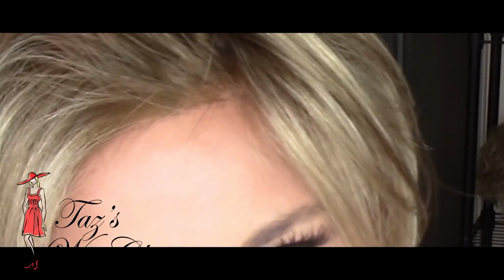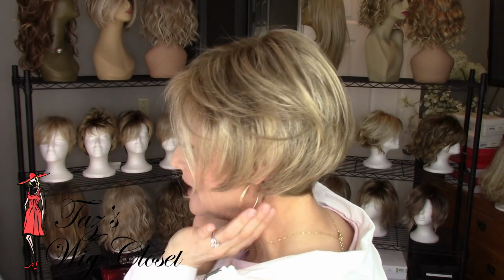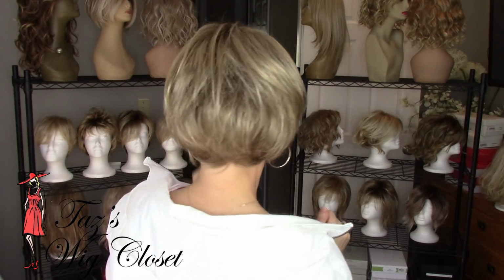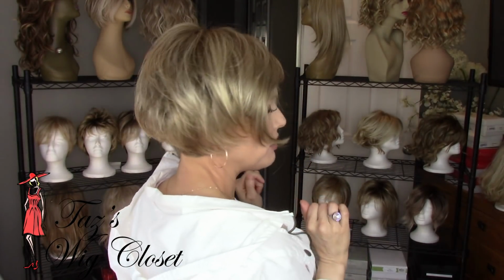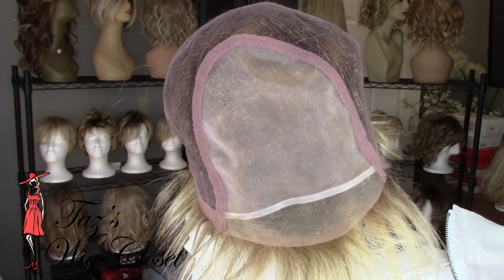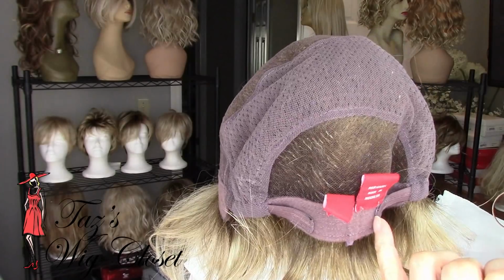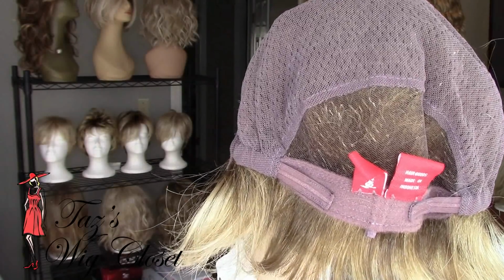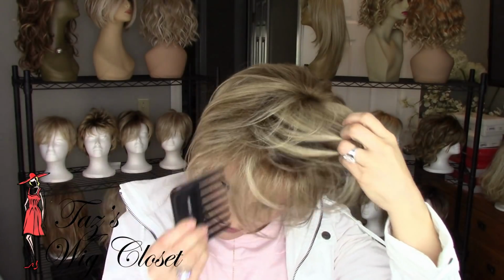Jon Renau GABRIELLE Wig Review | 12FS12 Malibu Blonde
WIG REVIEW of Jon Renau Gabrielle in Malibu Blonde 12FS12.  New for 2019. Handtied cap! XOXO TAZ
CORRECTION IN VIDEO - The California Blondes collection was released in 2018 (not 2008)